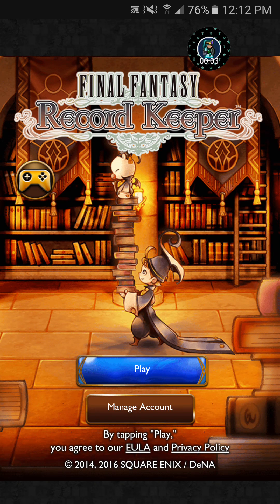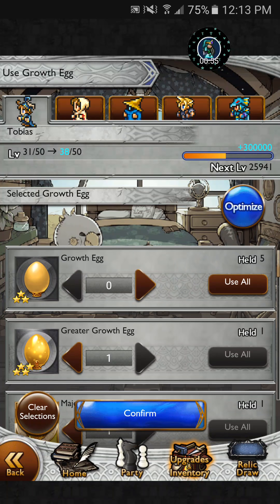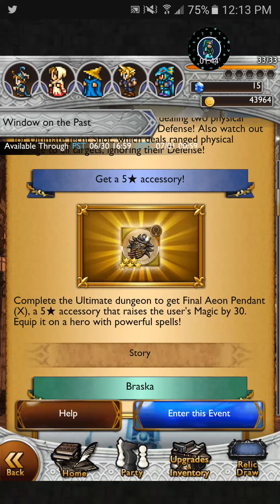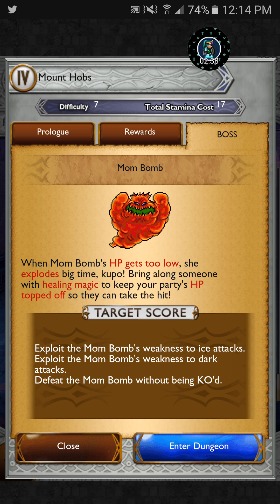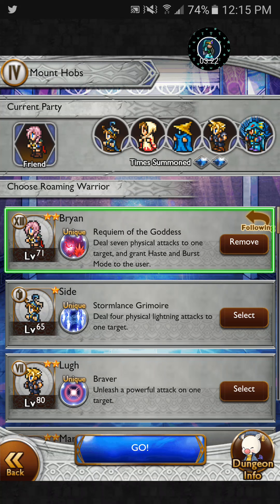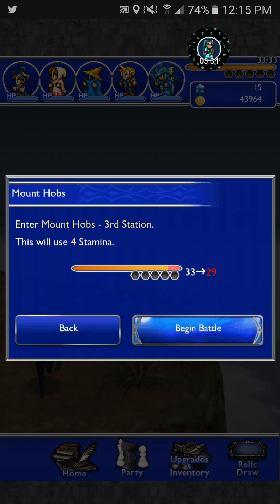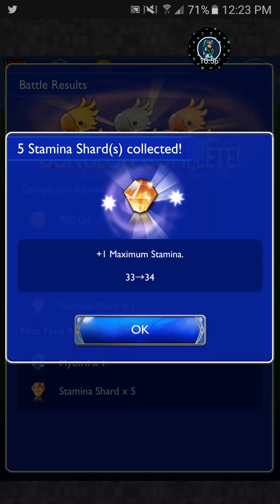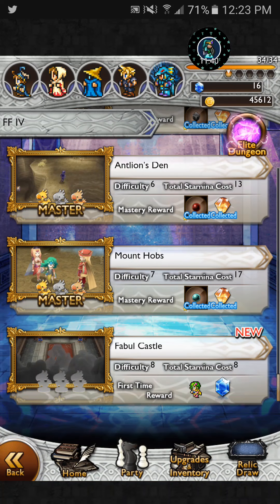Final Fantasy Record Keeper | Part 7 | Mount Hobs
PSN: tobiashawk94
Steam: emr1994
Raptr: tobiashawk Twitch: KairiHawk